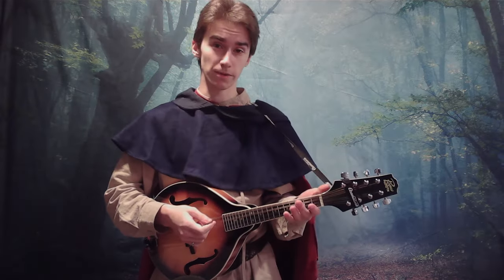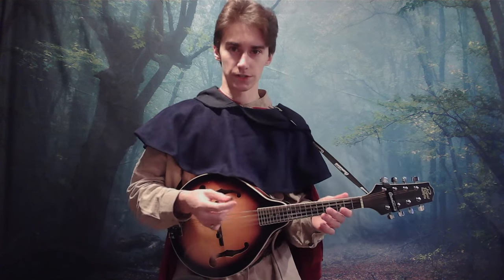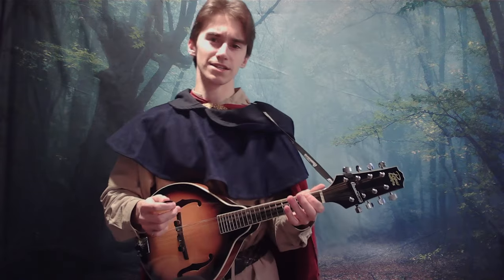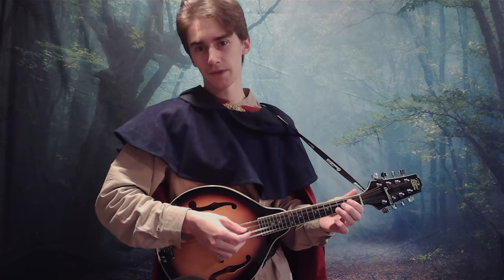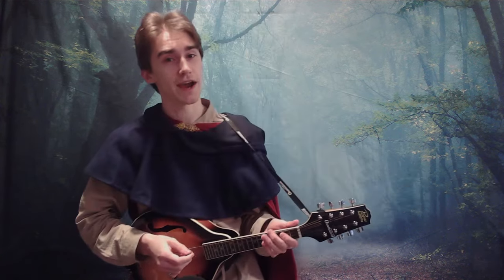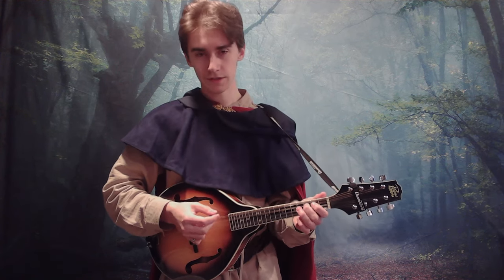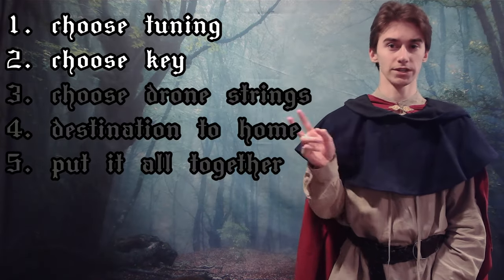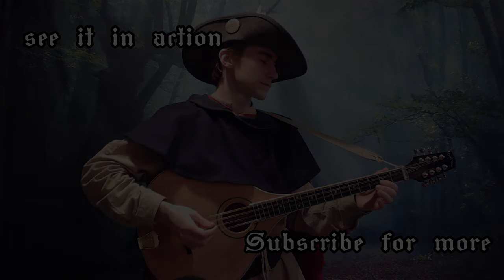How To Improvise Medieval Mandolin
Ever run out of songs to play? Want to entertain forever? These are the techniques I use to create infinite medieval mandolin music. I use these whenever I don't have any songs memorized and I still want to fill the air with the sound of music.

This tutorial is highly conceptual, not detailed. I am assuming you already know how to play the mandolin (or your instrument of choice). I will give you the tools, but you must use the tools and add your own spin to make your own music.

Useful for LARP, for Dungeons and Dragons (for DND), for Parties, for Cosplay, for Renaissance Fairs, you name it!

0:00 Introduction
0:29 Tuning
0:40 Key
1:00 Drones
1:19 Traveling
2:22 Combine
3:50 Outro

Instruments used:
Rogue RM100-A Mandolin
Gold Tone OM-800+ Octave Mandolin

Performed and edited by Mark Berglin